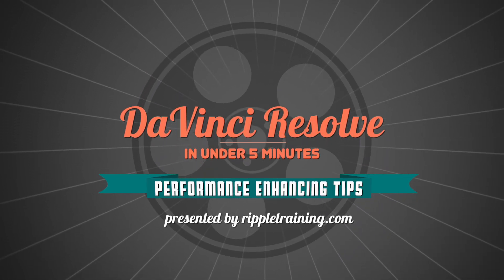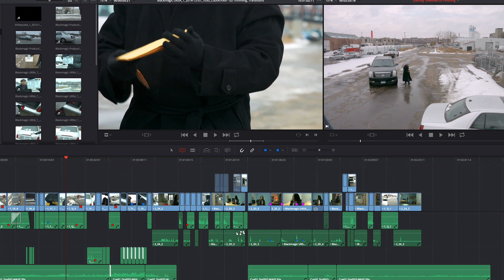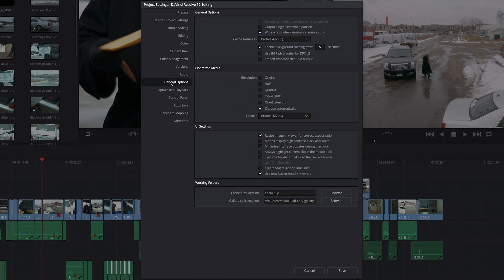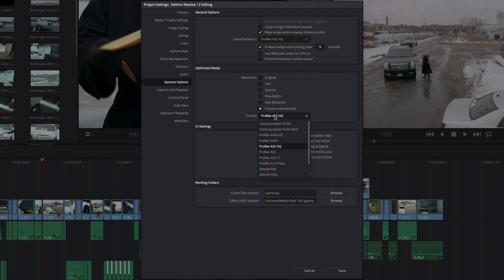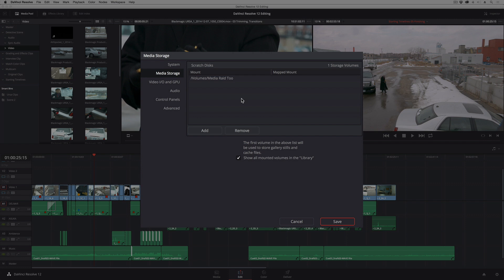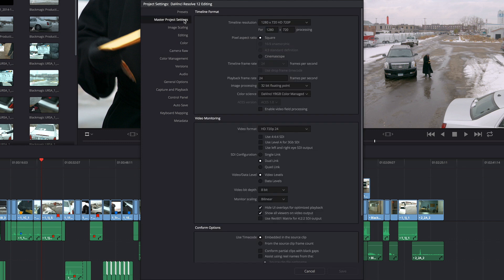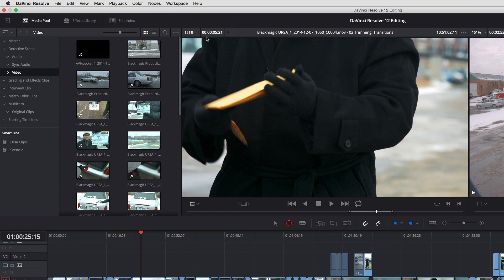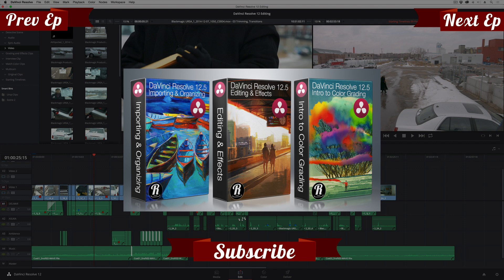DaVinci Resolve in Under 5 Minutes: Improving Performance In DaVinci Resolve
In this episode of DaVinci Resolve in (slightly over) 5 Minutes, Alexis Van Hurkman shows you which settings to choose in DaVinci Resolve to maximize editing performance on slower computers.